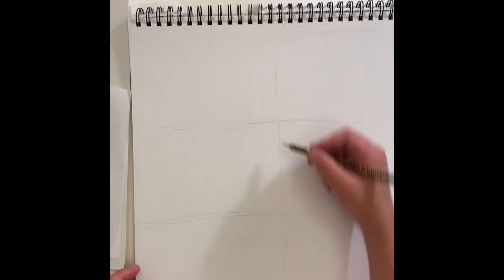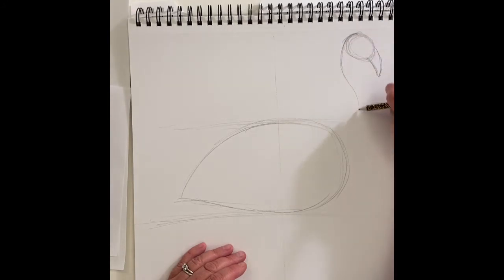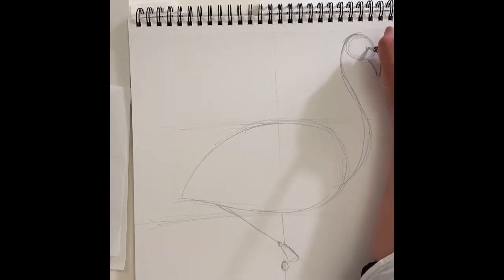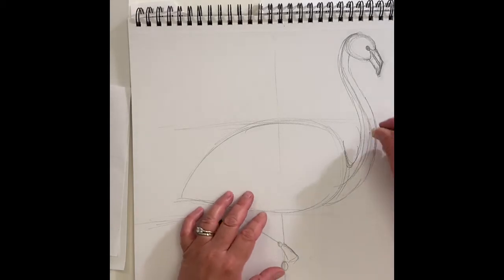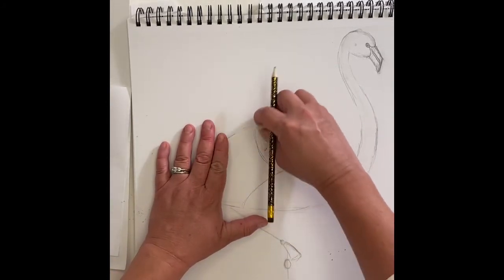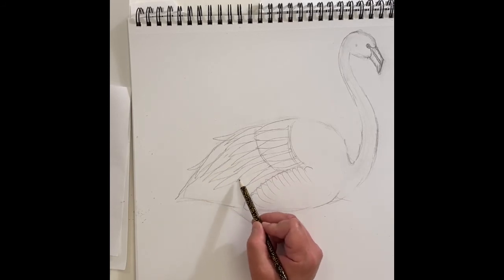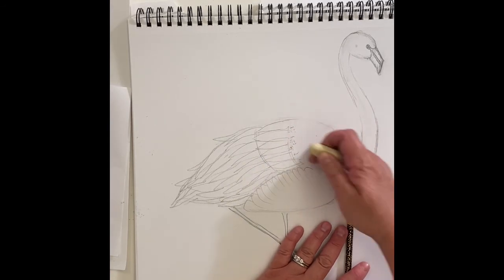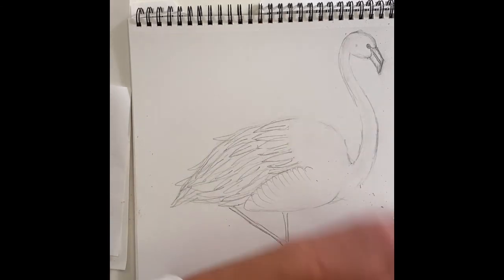How to Draw a Flamingo - Art Happy with Katie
How to draw a flamingo

Kids art drawing lesson - How to Draw a Flamingo - step by step.

Materials: paper, pencil, eraser

Art Happy with Katie - video art and craft lessons with Katie Willoughby, M.A. Ed.